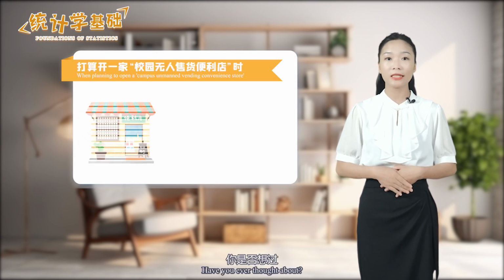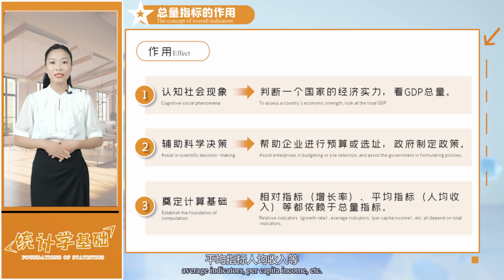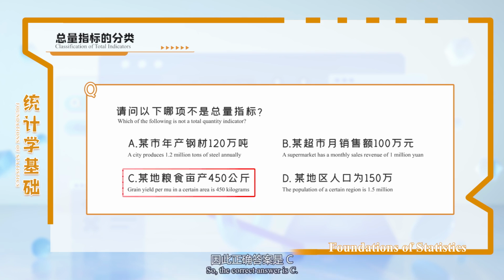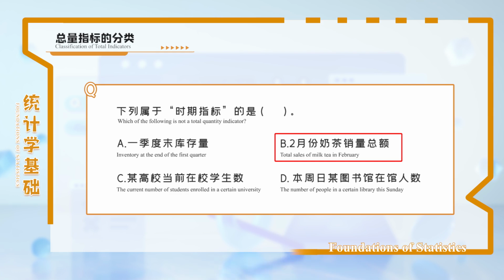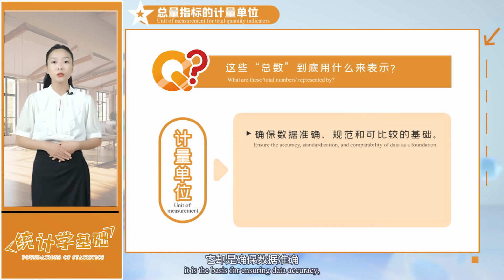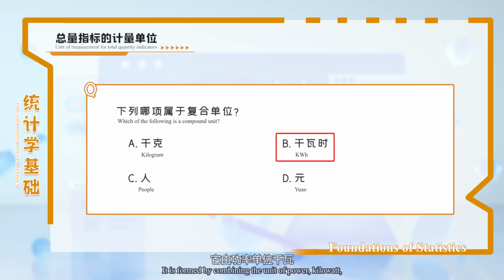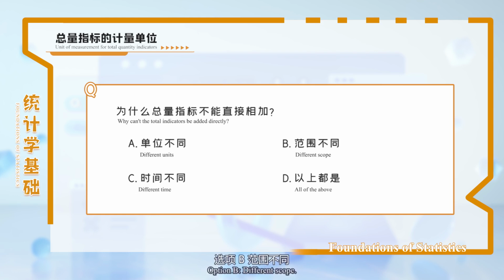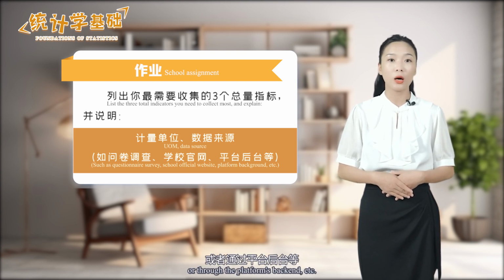4.1 Understanding Aggregate Indicators